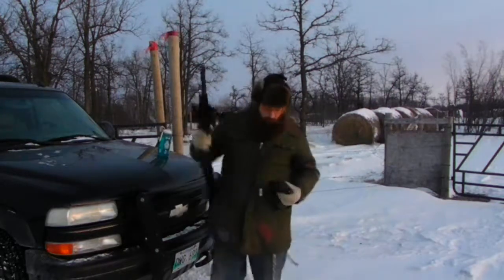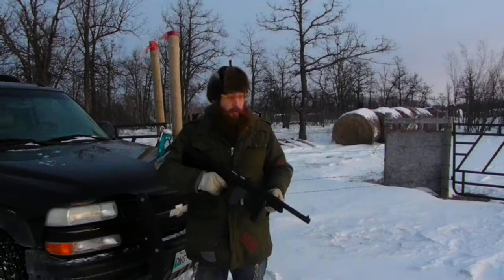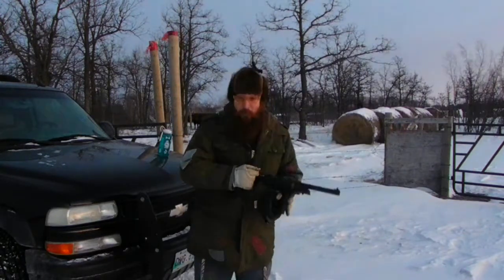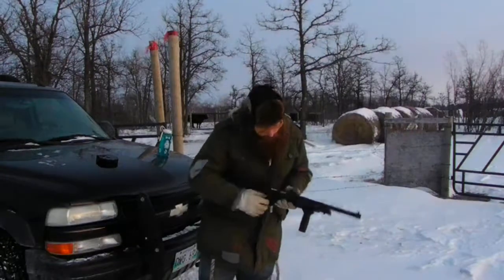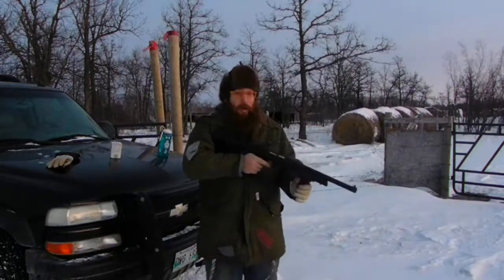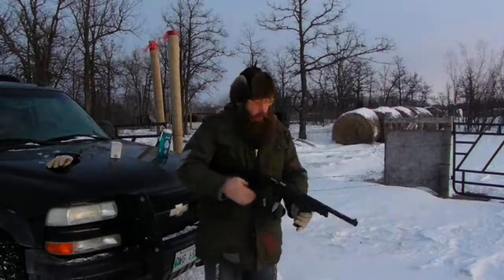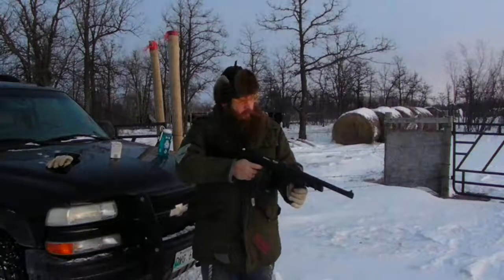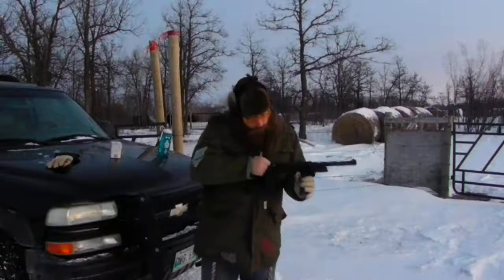Pietta pumma pps50 feeding issues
I bought a Pietta Puma pps50 .22lr rifle, a  ncstar light, and a green laser for use on our 12 1/2 acre farm. Over the last year I have had to dispatch cormorants, skunks, ravens, crows, owls, coyotes, a fox and a mink. In summer I slept outside at our farm for 4 weeks to take care of the fox and coyote. I was using an old bolt action Mossberg 12gauge shotgun, an SKS in 7.62x39, and several .22lr rifles to protect our critters. We have highland cows, Dorper sheep, chickens, ducks(had),  geese, turkeys, a donkey, a pony, a horse, and bees. This has led to every type of predator imaginable finding its favorite food on our property. The Pietta pps50 with a light and laser appeared to be the perfect answer to farmyard night patrols. Since a semi auto 50 round capacity .22lr  is sufficient for anything from mink to coyote.
Unfortunately this rifle refuse's  to operate in a reliable manner. This video was made to demonstrate the issues I am having. This video demonstrates rounds 401 to 500 cycled through the rifle. The temperature is -18c at this point and the rifle cycled better than it had for the previous 400 rounds, which were fired at -25c too -30c. It seams that there is to much spring pressure for the bolt to fully cycle which may be due to the temperature. This would make it sensible for it to ship with a set of summer and winter springs. However opening the bolt to even access the springs is apparently enough to void this rifles warranty.